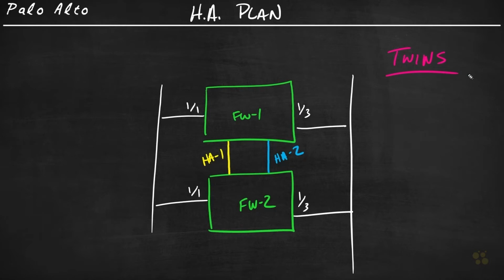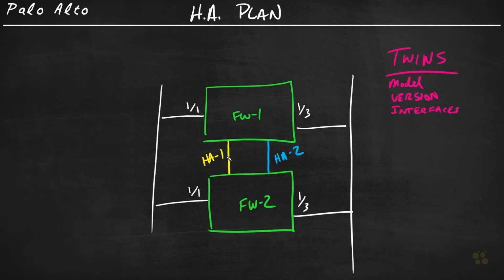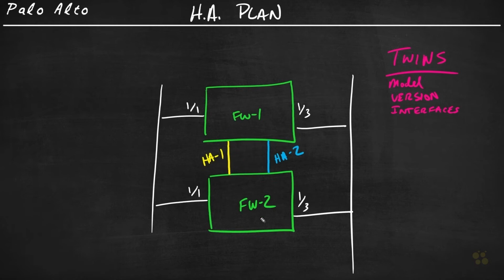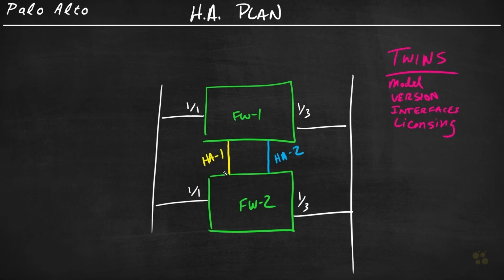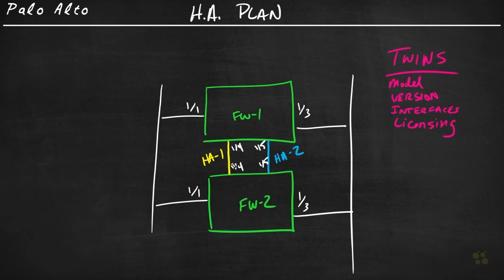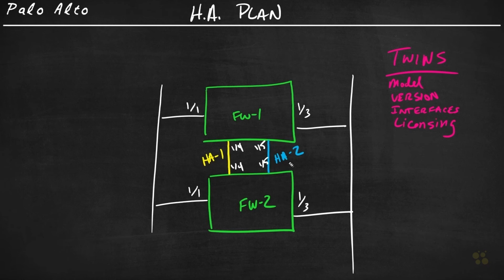04 Active Passive Game Plan Palo Alto Networks Certified Network Security Engineer PCNSE CBT Nug